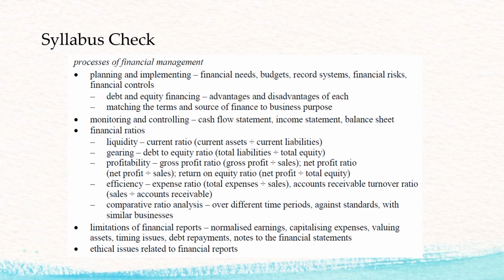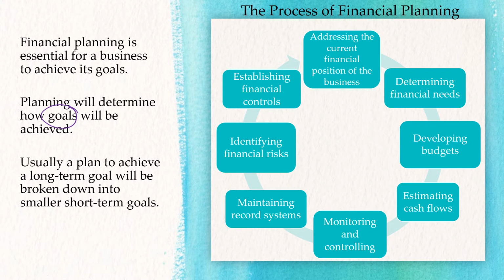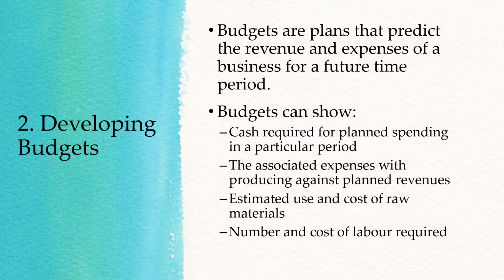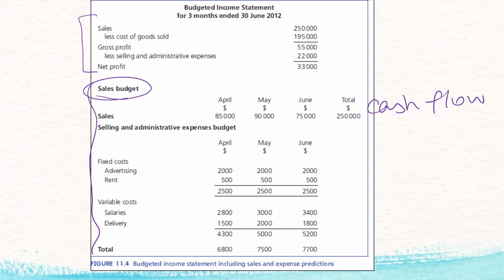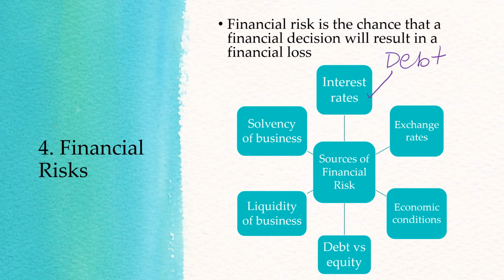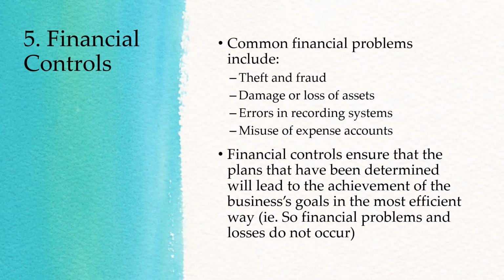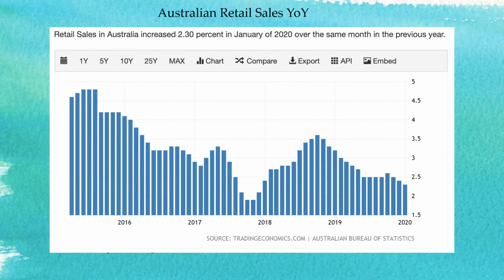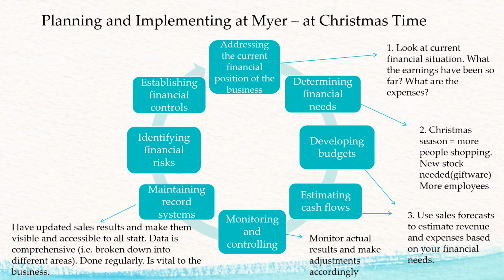Planning and Implementing (HSC Finance)